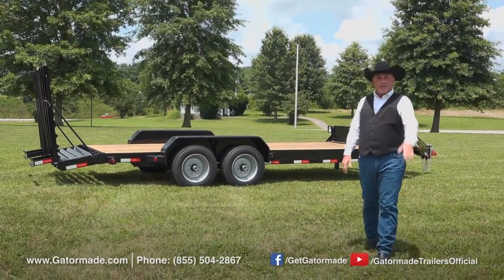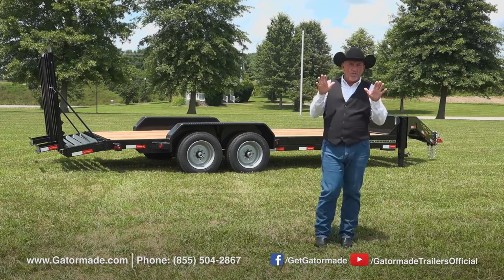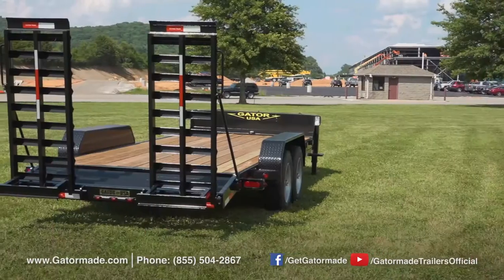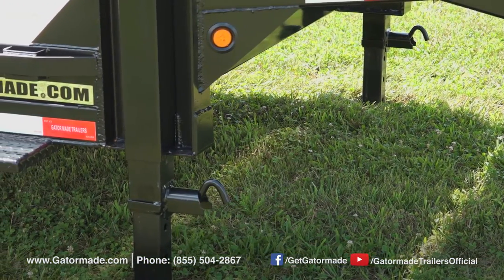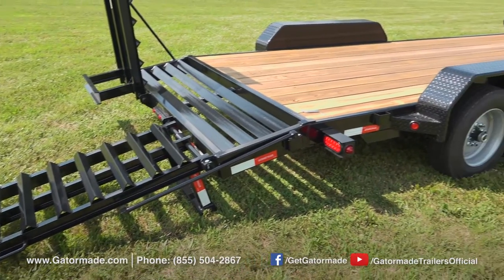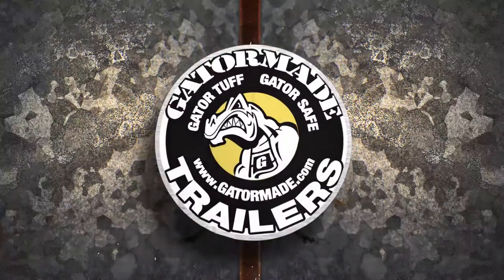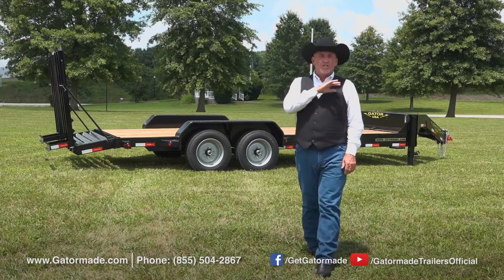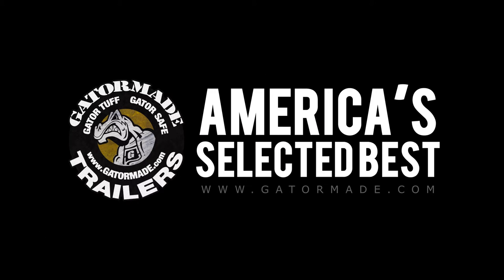Gatormade Aardvark Equipment Trailer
In this video, Gatormade’s Rick Barker reviews some of the key Gator features on the Gatormade Aardvark Equipment Trailer.

The unique design of the Aardvark Equipment Trailer transfers load weight to the to vehicle in a manner that is different than a conventional bumper-pull trailer. The design provides a much smoother towing experiences.

This trailer comes complete with a large storage area on top of the neck as well as a spare tire that is mounted for easy access on the front of the trailer. Dual jacks allow a very stable loading platform when this equipment trailer is not attached to a towing vehicle.

The Aardvark Equipment trailer was engineered to be tough and durable. The main trailer frame is constructed using tubular steel; engineered to provide many years of reliable service.

This equipment trailer also comes equipped with extra wide, extra safe loading ramps. The 24-inch wide, Extreme-duty loading ramps are much wider than the ramps commonly used on most other trailers in the industry. These ramps provide you the peace of mind knowing that you can easily load and unload your equipment safely and effortlessly.

The dovetail section of this equipment trailer is self cleaning. The Gatormade self cleaning dovetail is much safer and less slick than a conventional wood or steel dovetail.

8,000lb Axles and commercial series 17.5 inch tires are standard on this trailer for those who need extra towing capacity for larger equipment. The Gator-Tuff powder coat finish keeps your trailer looking great longer and protects  your trailer from the elements and rust.

For more information about our series of Big Muscle Trailers, please visit our